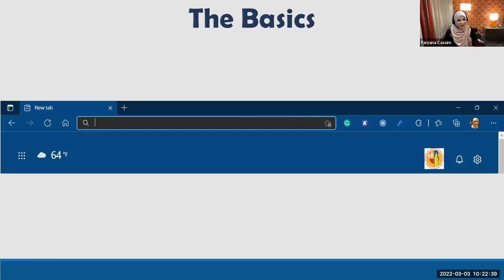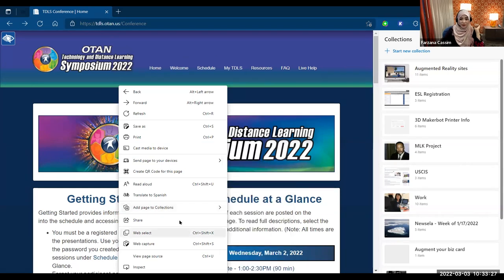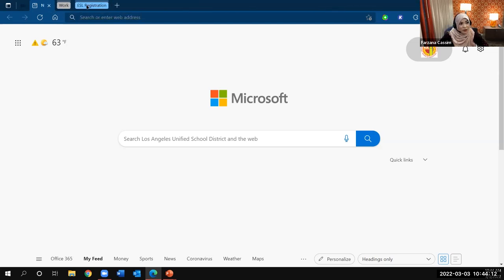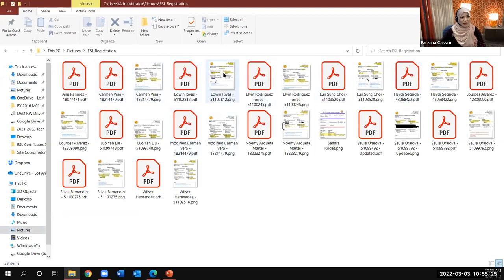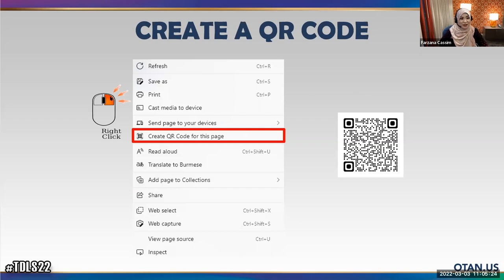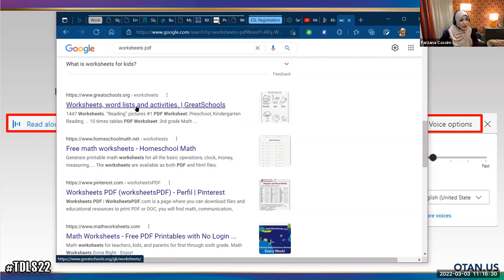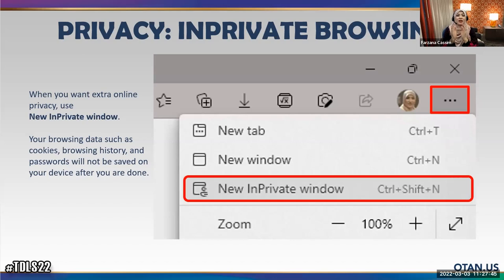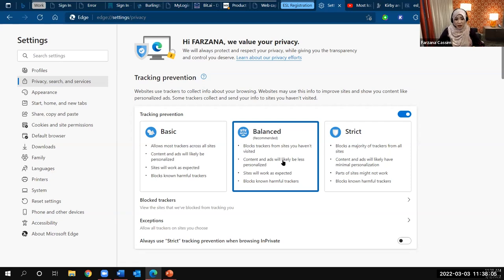TDLS 2022 - Microsoft Edge Browser and its Features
What is Microsoft Edge? It is Windows’ new default web browser. The new Microsoft Edge internet browser is the replacement of the old Microsoft Internet Explorer. Join this workshop to learn how to use the newly improved key features and tools which are part of Microsoft Edge.

This workshop will cover the basics of navigating with the Edge browser where participants will also be able to explore and learn:
- How to create and organize favorites,
- Use Collections to collect and organize information for lesson plans,
- Scribble (annotate) on web captures and in-browser PDFs using markup tools,
- Make use of Immersive Reader and Read Aloud features for your students,
- Open web pages in Immersive Reader and use built-in tools such as Grammar Tools, Picture Dictionary, and Line Focus,
- And more as time allows.

Prerequisites:
1- Participants must have basic computer skills
2- Participants must have the Edge browser installed if they plan to “follow along” with the presenter.

PRESENTER: Farzana Cassim - Evans Service Center - LAUSD
DATE: 03/03/2022

NOTE TO VIEWERS: This video has a few minor issues with color contrast in a few sections where graphics, or websites, are viewed. Although the content is not affected, there may be areas more difficult to see for those with vision impairments.